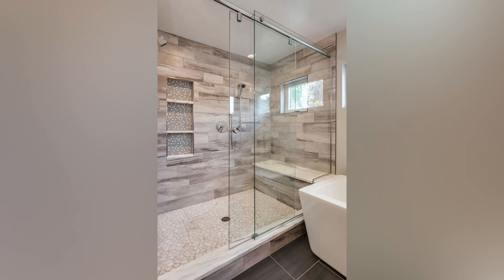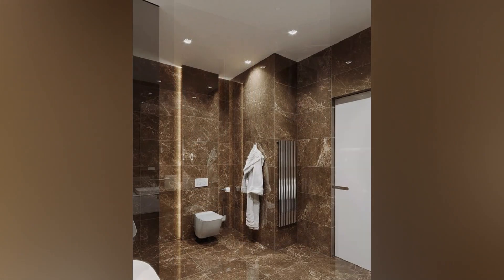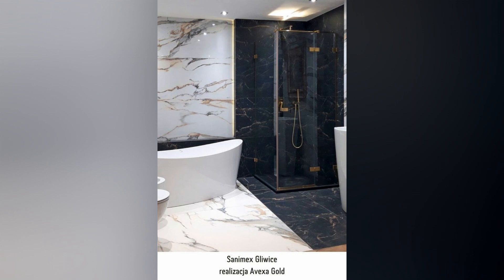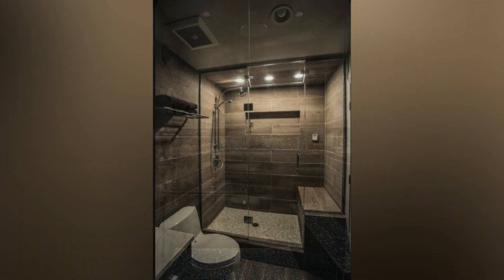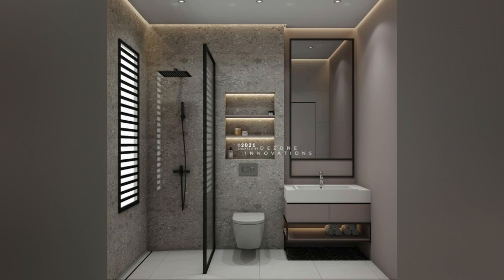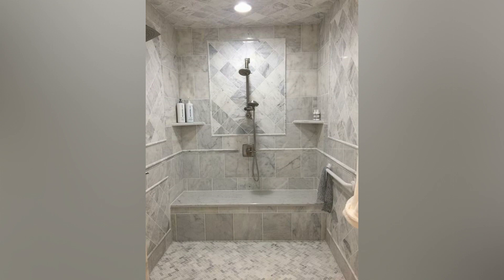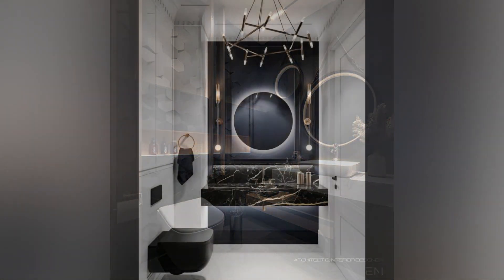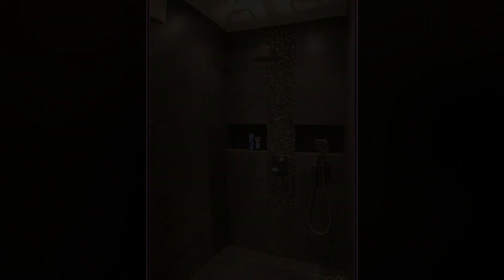Elevate Your Shower Experience: Creative Ideas for Door less Walk-In Showers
transform your bathroom into a luxurious oasis. In this video, we'll dive into the world of walk-inshowers and discover creative ideas to enhance both style and functionality in your bathroom space.

Join us as we explore a range of inspiring concepts, from two-person shower layouts designed for couples to smart storage solutions that maximize convenience and organization. Discover how faux timber elegance and designer screens can elevate the aesthetic appeal of your walk-in shower while maintaining durability and practicality.

We'll also delve into the importance of convenient shower controls and the invigorating effects of skylight additions, providing valuable insights for creating a spa-like ambiance in your bathroom. From elevated shower tray installations to seamless microcement walls, we'll uncover tips and tricks to optimize space and enhance comfort in any bathroom size.

Whether you're seeking space-saving solutions for a compact bathroom or luxurious upgrades for a spacious retreat, our video will inspire you to reimagine your walk-in shower and elevate your daily routine. Don't miss out on these innovative ideas to transform your bathroom into a stylish and functional sanctuary.